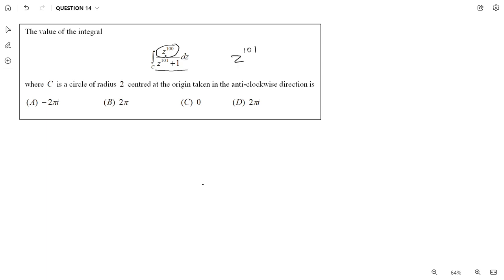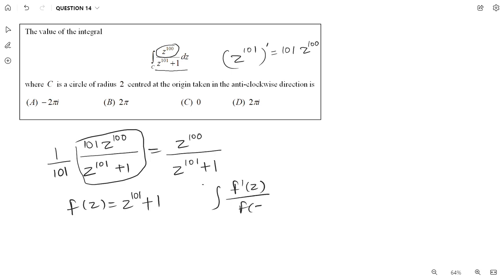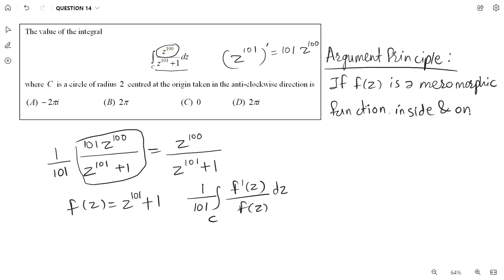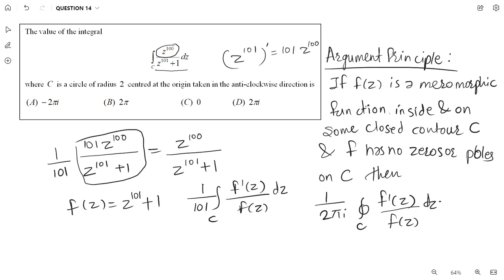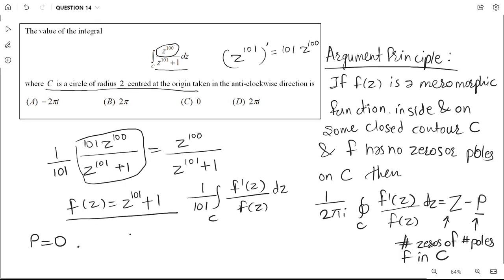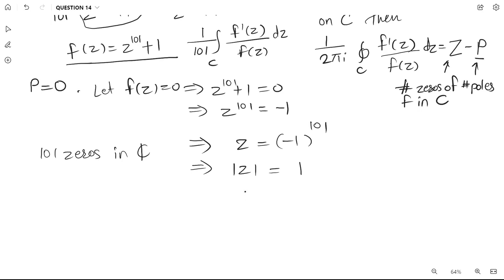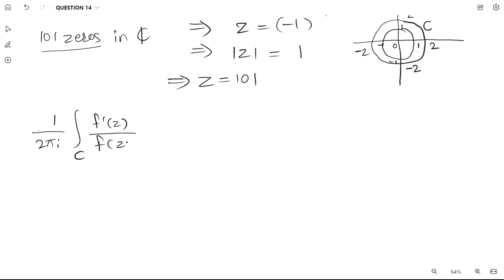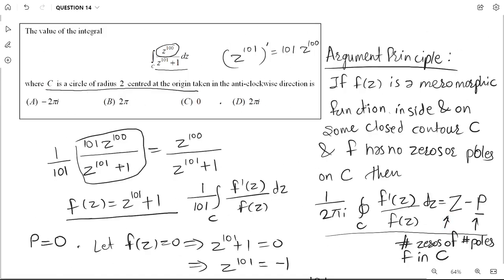GATE 2022 MATHEMATICS | COMPLEX ANALYSIS | Question 14 Solution